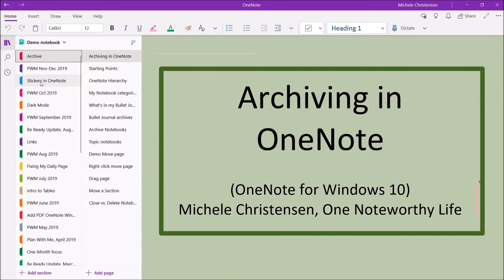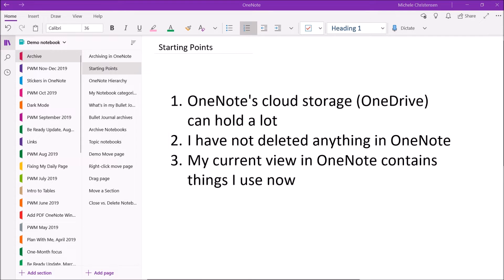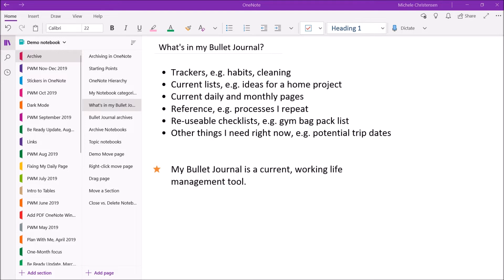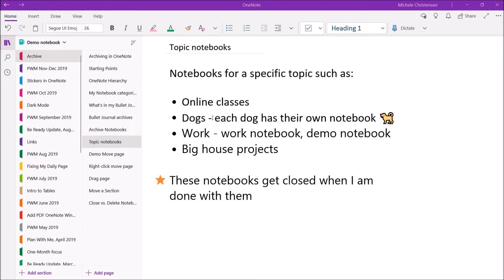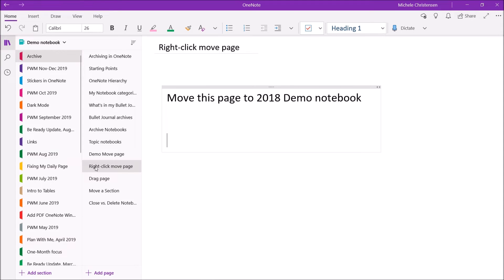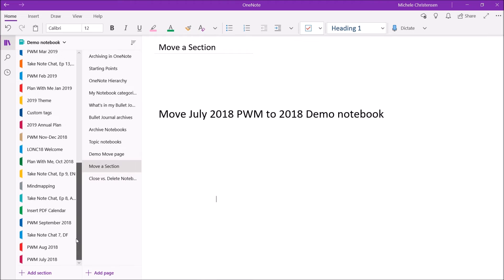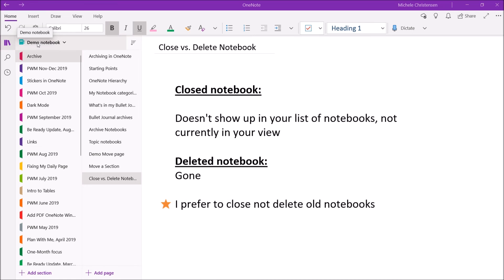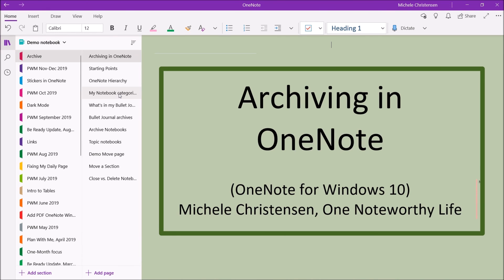Archiving in OneNote (see update in description below)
In this video, I show you how I archive notebooks I don't need to see right now. Your OneNote account comes with free storage on Microsoft's cloud service OneDrive, and that space gives you room to store a lot of notebooks.

UPDATE: It was called to my attention in the comments that what I describe in this video isn't archiving as the term is used with digital technology. With digital files, archiving usually means to save the files someplace else. In this video, I describe creating archive notebooks which are closed notebooks that I don't use regularly and don't see in my notebook list because they are closed.